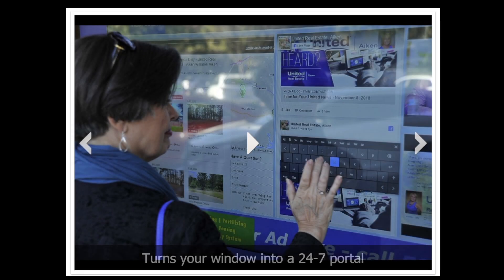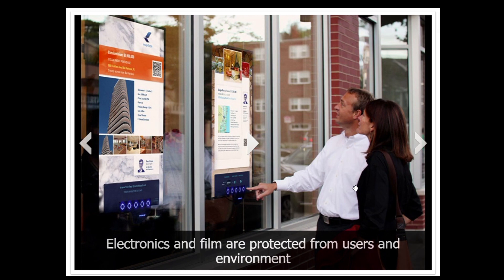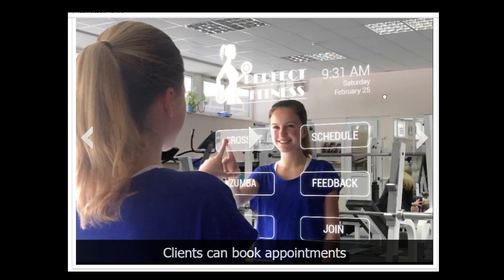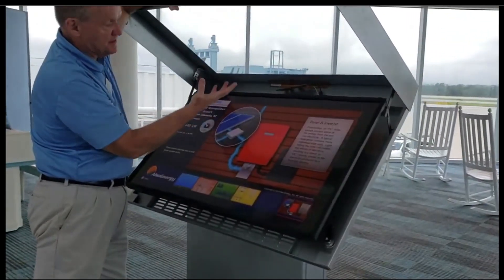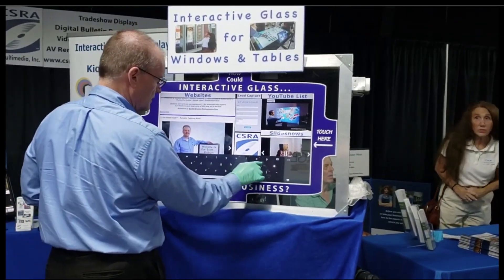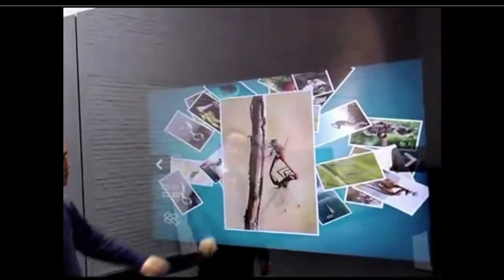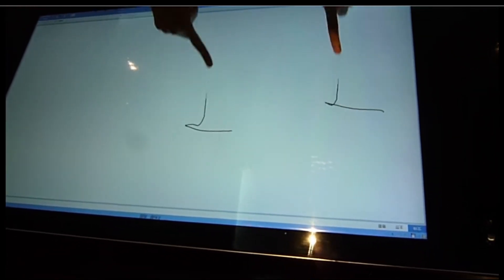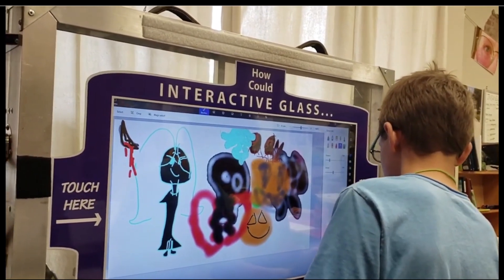Interactive glass overview